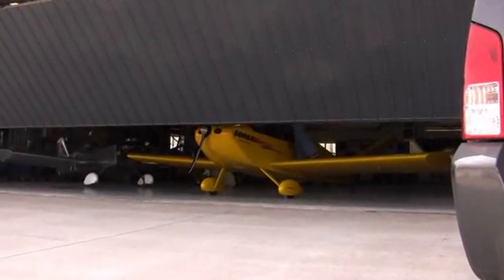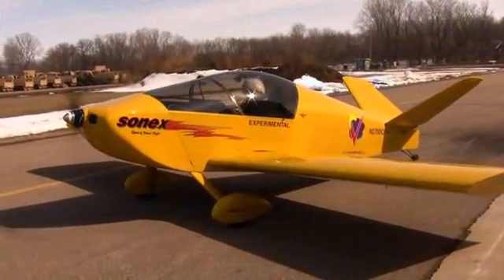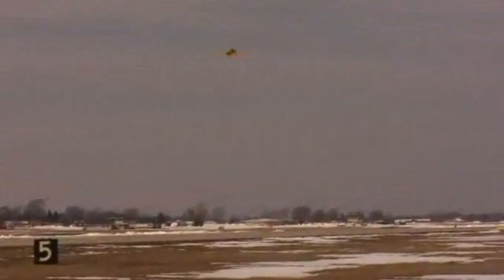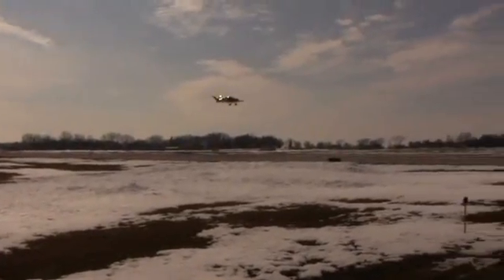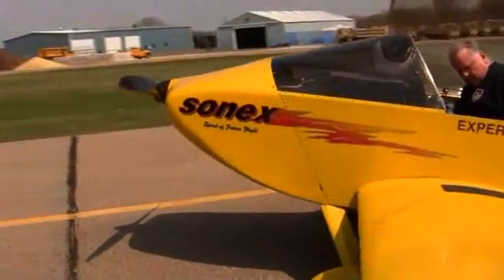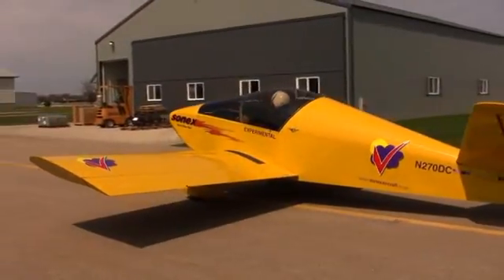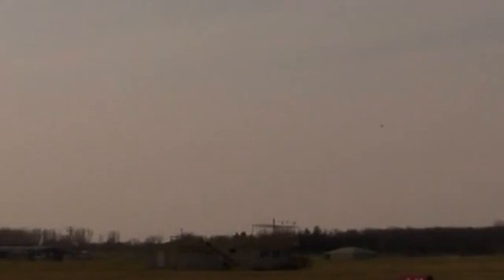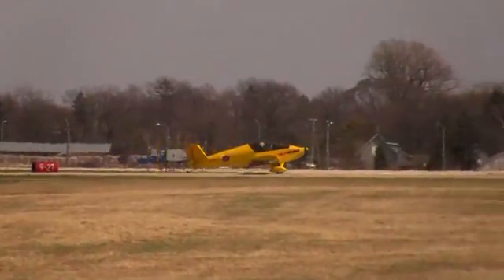E-Flight Electric Waiex 2nd and 3rd Flights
Second and Third Flights of E-Flight Electric Powered Waiex prototype. First in series of flights completing full airport traffic patterns.